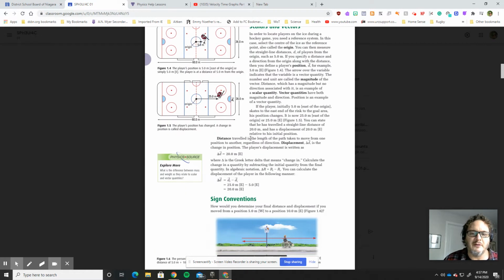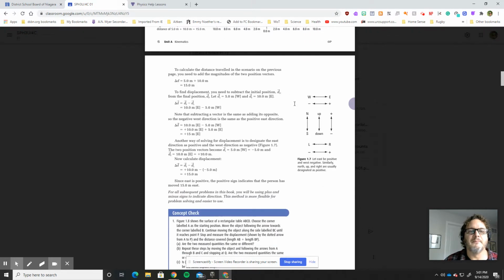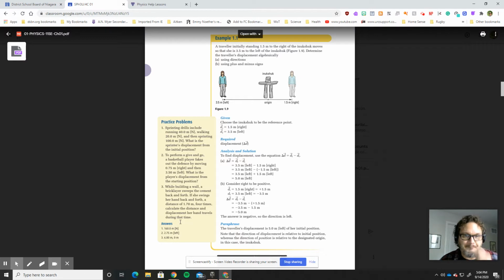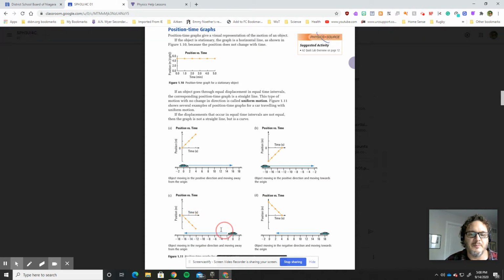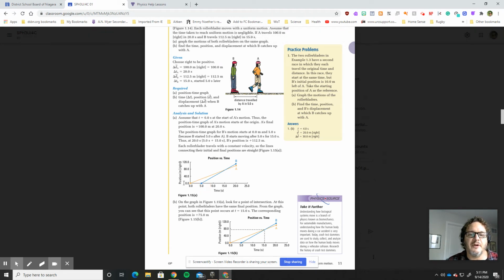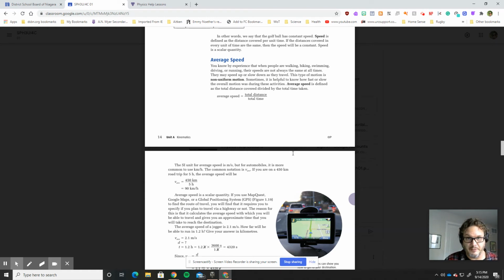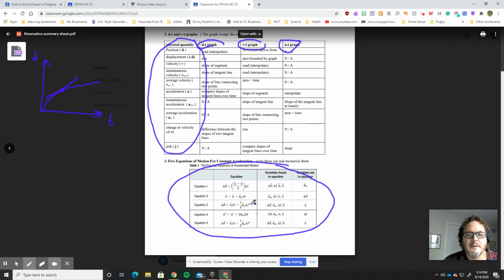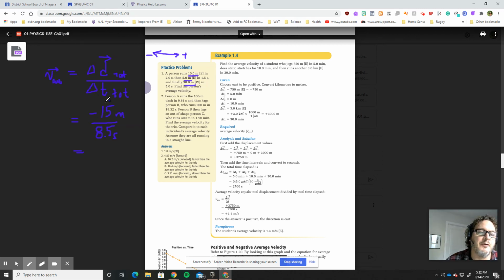Lesson Overview A Sep 14, 2020 5:23 PM